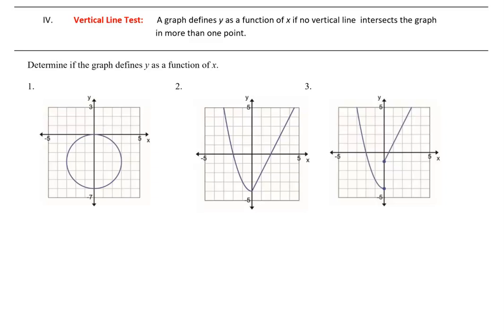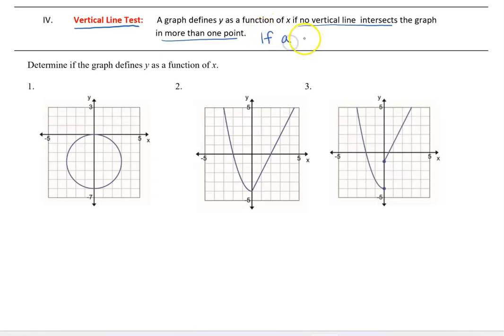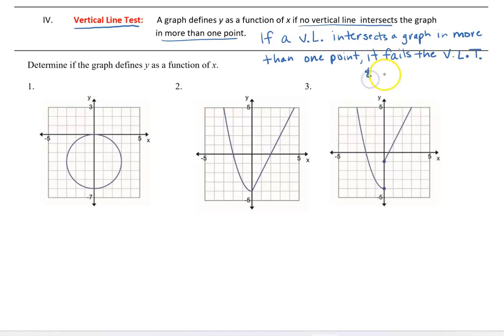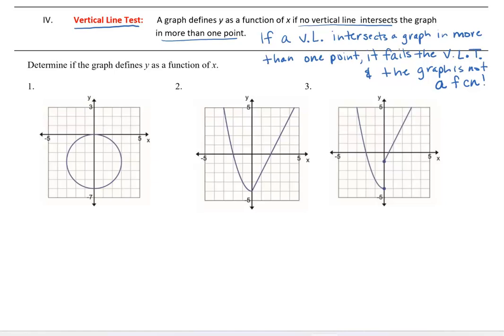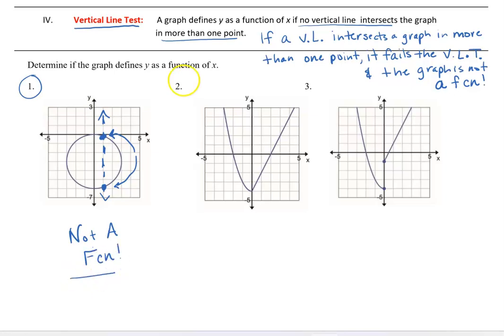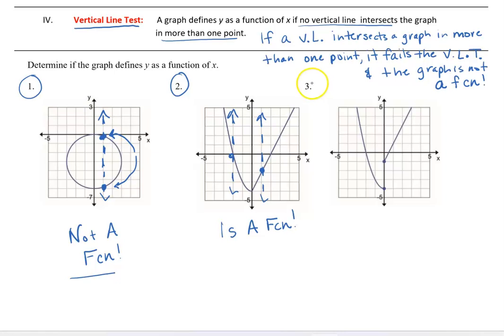Vertical Line Test